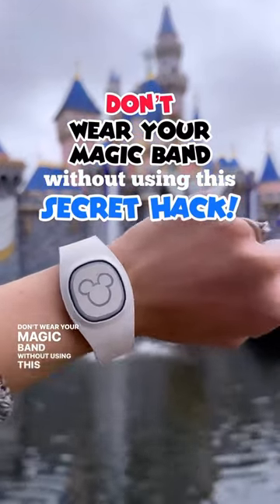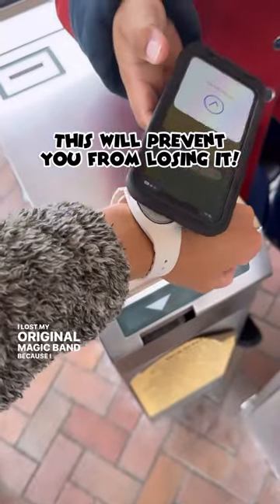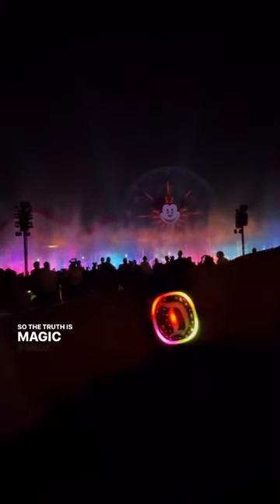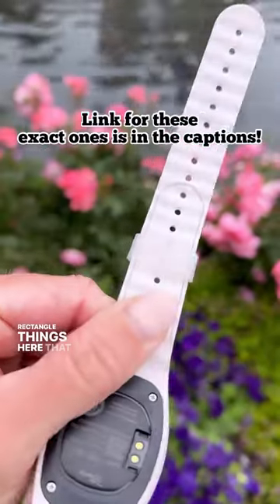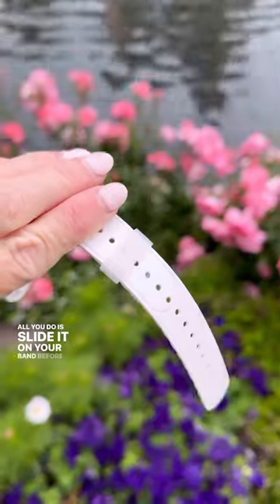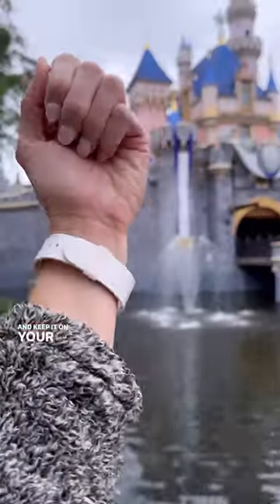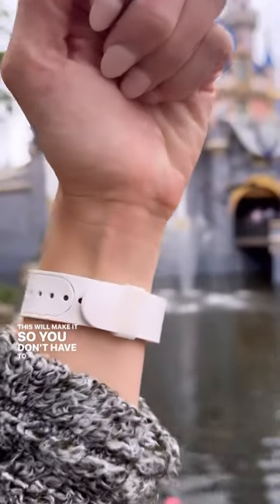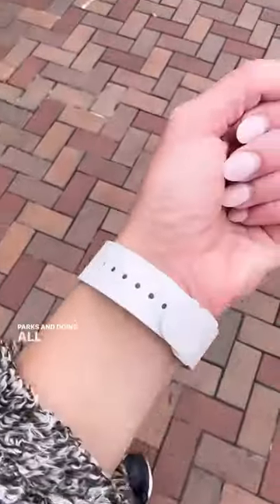DON’T LOSE your MagicBand in Disneyland!